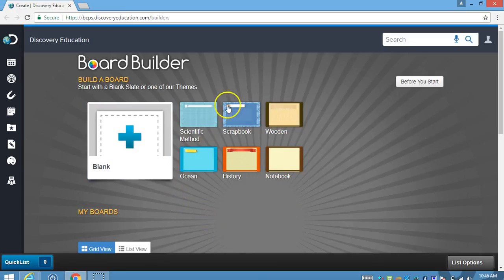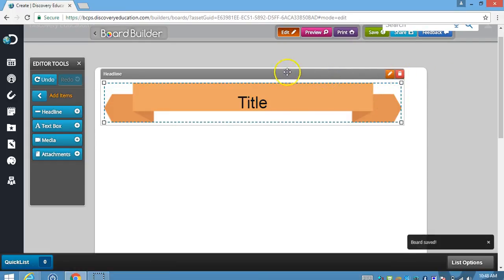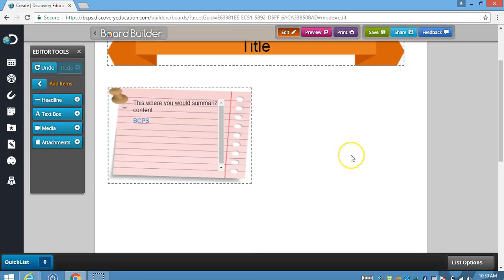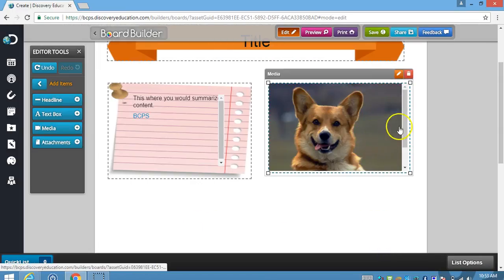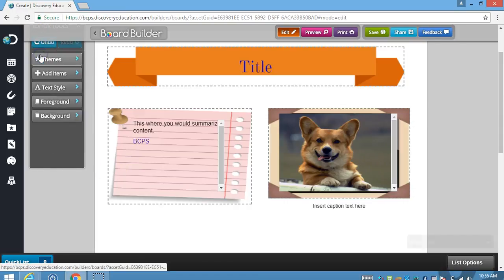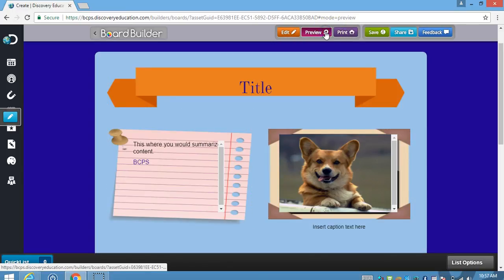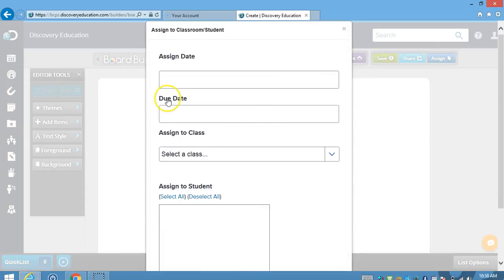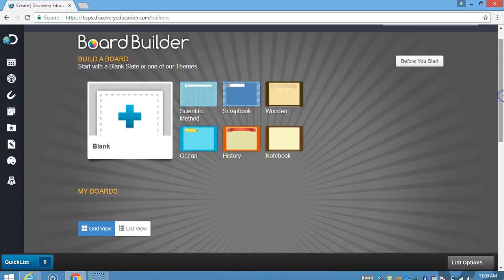Boardbuilder 1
Description